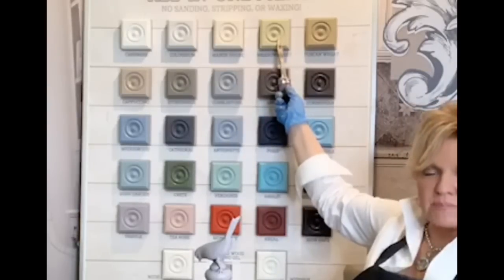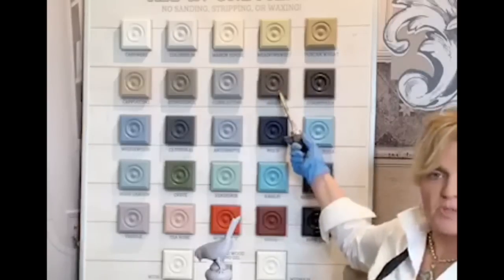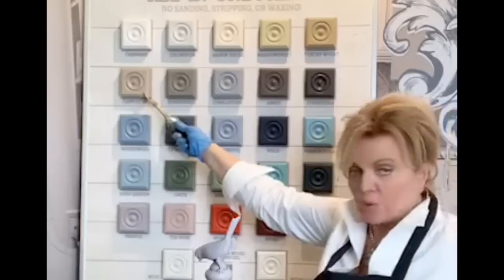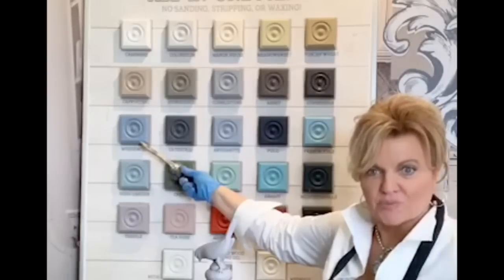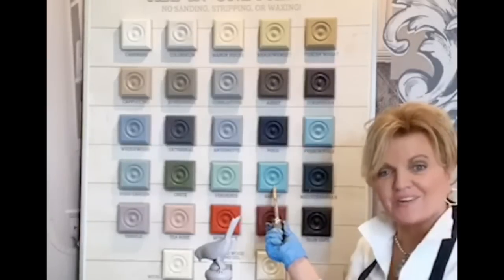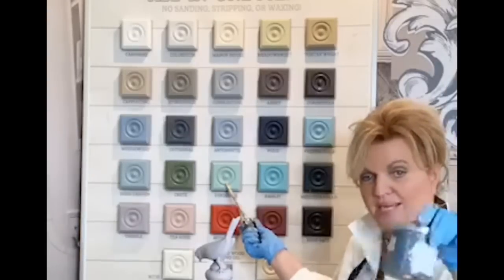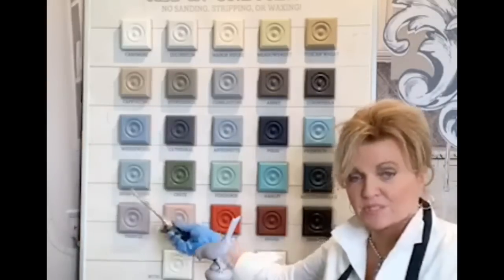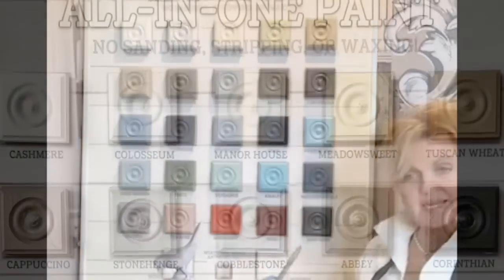Need Help Choosing a Color for Your Painting Project? Here's COLOR ADVICE from ALL-IN-ONE Paint!